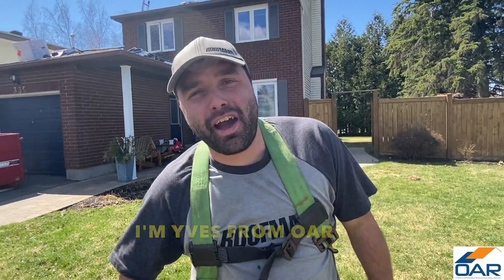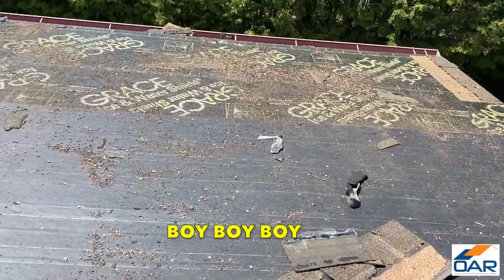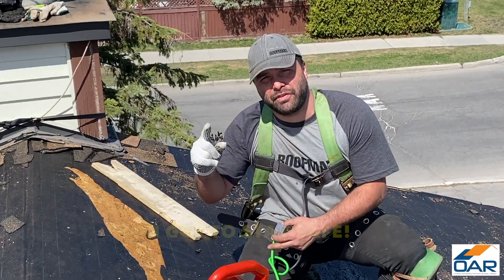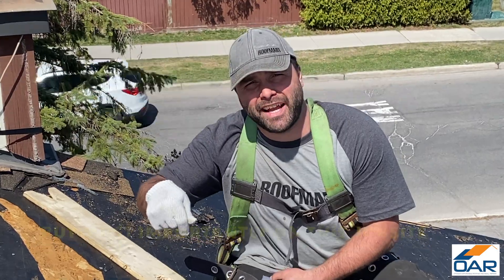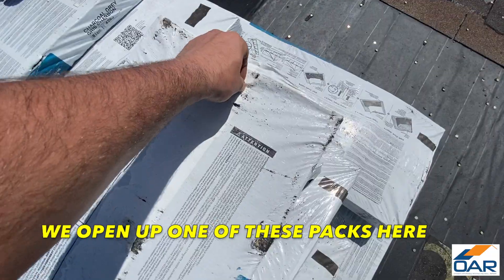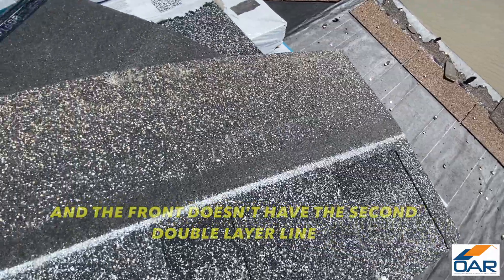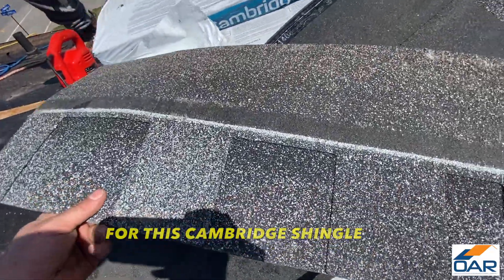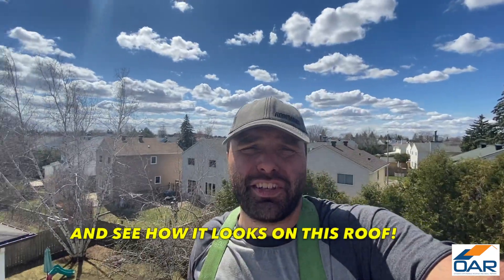INSTALLING IKO CAMBRIDGE SHINGLES (CHARCOAL GREY) vlog02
Welcome everyone to our second Episode. in this EPISODE we are installing IKO Cambridge shingles (CHARCOAL GREY)  It was an amazing day, sunny at first, but rainy at the end.  But we got it done!!

If you are looking for a roofing quote in the Ottawa area please visit OARONLINE.CA